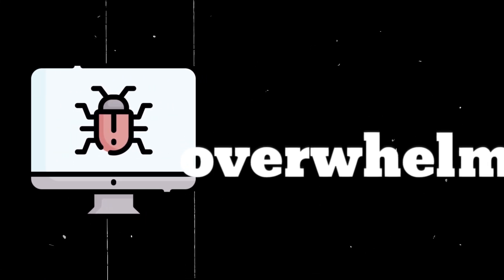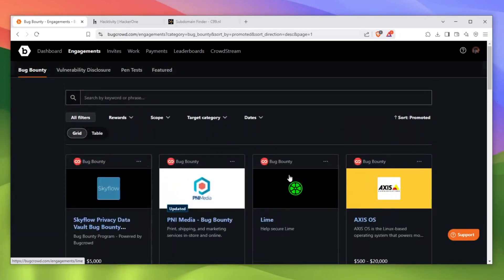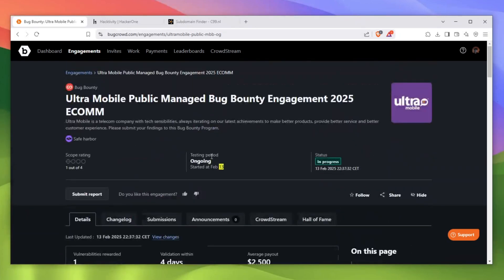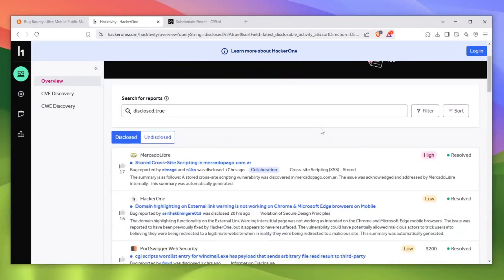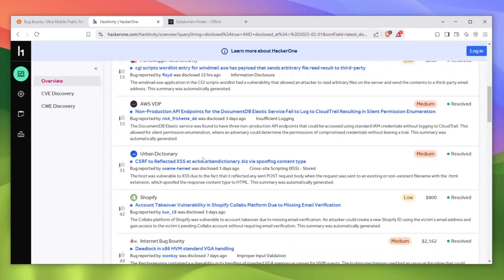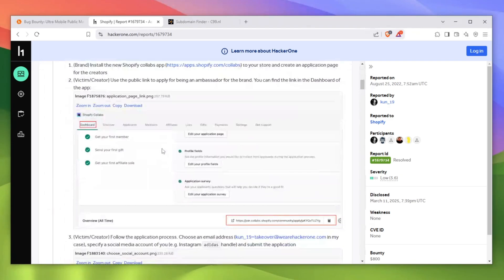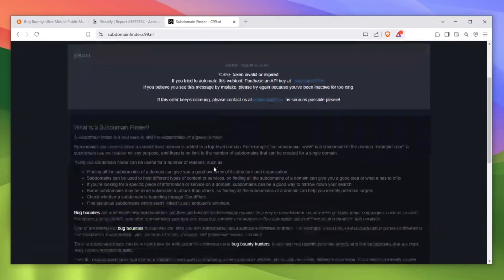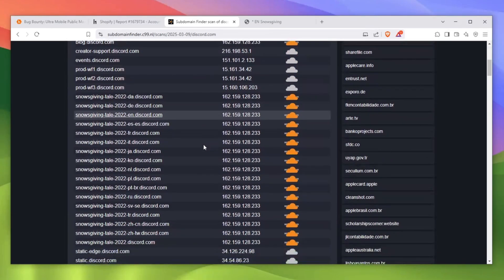Ethical Hacking Techniques Everyone Should Know!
🐞 Bug bounty hunting can feel overwhelming, but if you follow these 3 secret steps, you'll instantly get better, find more bugs, and outsmart other hackers! 💻🔥

💡 Most beginners struggle because they don't have a clear strategy. Instead of wasting time guessing, use these proven steps to hack smarter, not harder!

📌 What You'll Learn in This Video:
✅ How to find fresh bug bounty programs before everyone else 🕵️‍♂️
✅ The secret weapon top hunters use to learn & improve fast 📜
✅ A simple but powerful method to focus & find high-value vulnerabilities 💰

💥 Oh, and if this video hits 1,000 likes, I'll drop a 1-hour full course on bug bounty-from start to finish!

⚠️ Reminder: Always follow safe harbor policies and hack responsibly! ✅

📖Chapters in the video:
Introduction 00:00
First Step 00:23
Second Step 02:58
Third Step 05:40
Outro 07:51